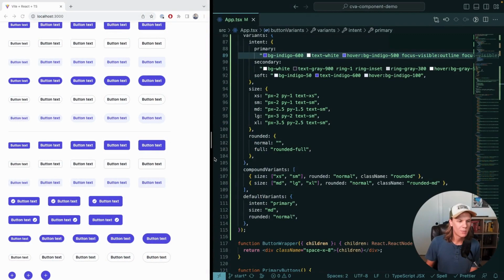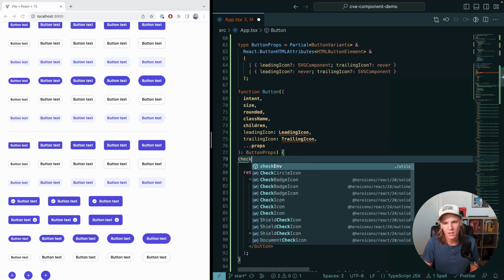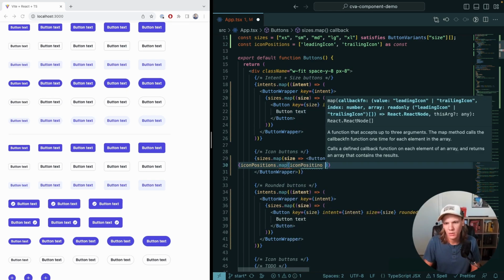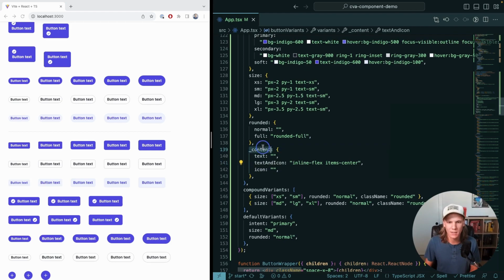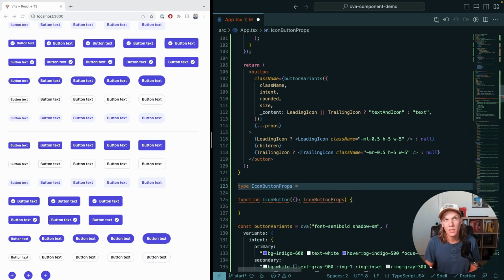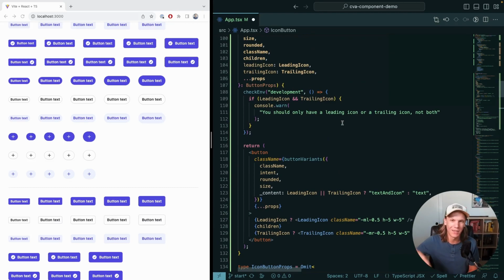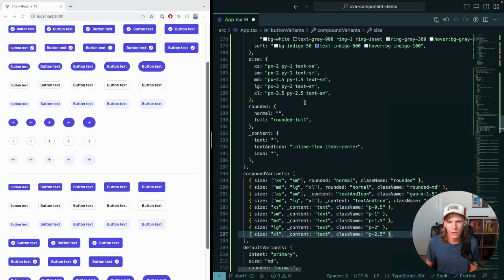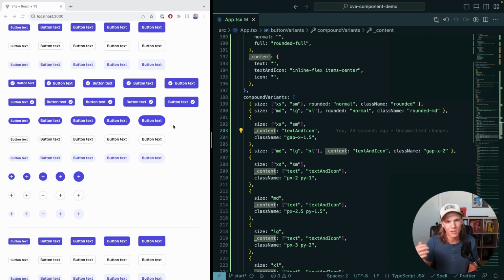Authoring Components with CVA + tailwindcss — Icon Buttons (3 / 4)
CVA (class-variance-authority) is an incredibly simple, yet powerful library for creating typed variants out of regular ol' css classes. This series walks through how to leverage CVA with tailwindcss to author a Button component in React.

In this video we will add icons to the Button component, as well as create an IconButton component.

Feel free to follow along or checkout the code for yourself

00:00 Introduction
00:37 Leading and trailing icons
08:37 "Private" variants
11:59 Creating an IconButton component
15:17 Icons and screen readers
17:07 Final tweaks